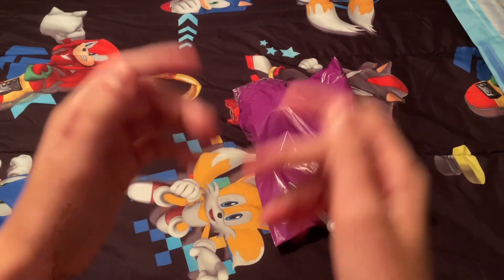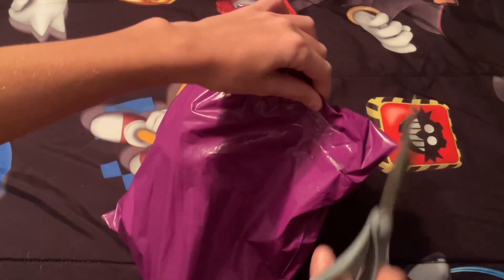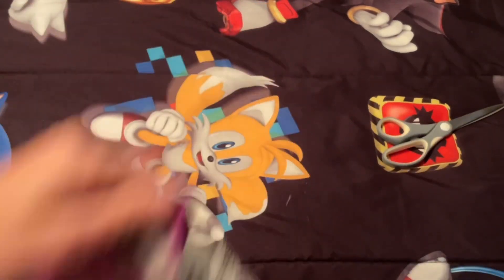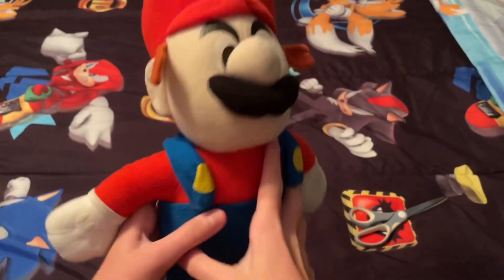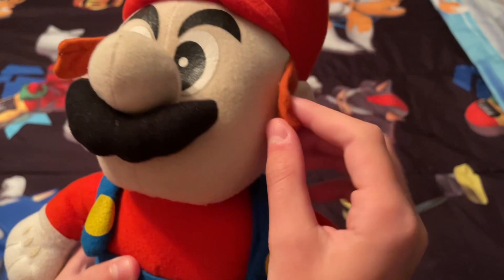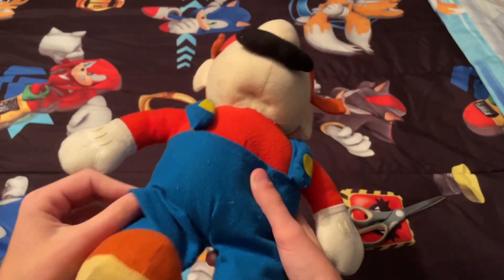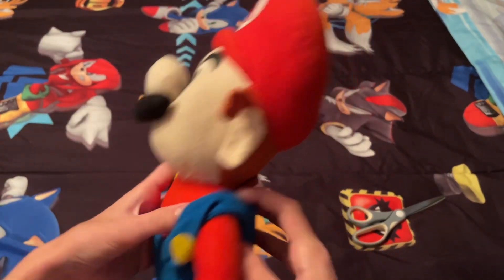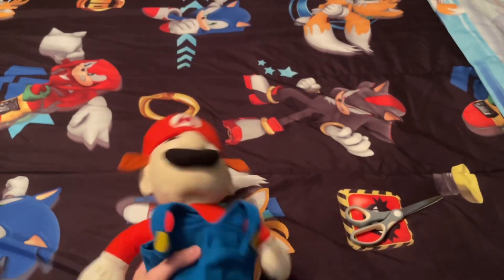Kellytoy Mario Plush Unboxing!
Me I’m boxing Kelly toy black guy Mario, plush lol lol lol ha ha ha ABAFGH me onto Bluege

What?